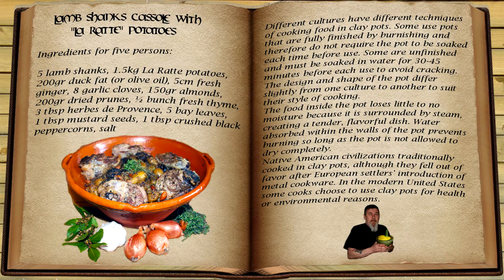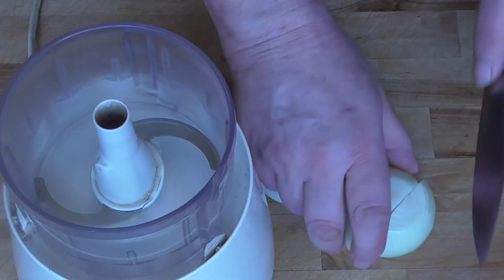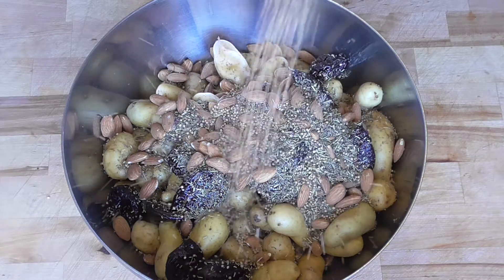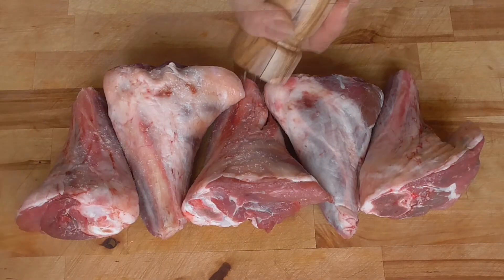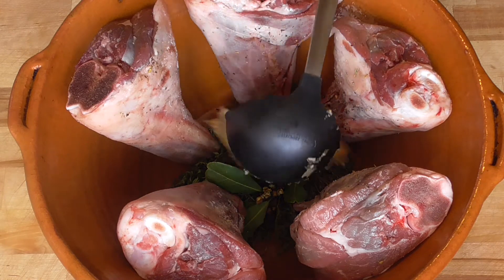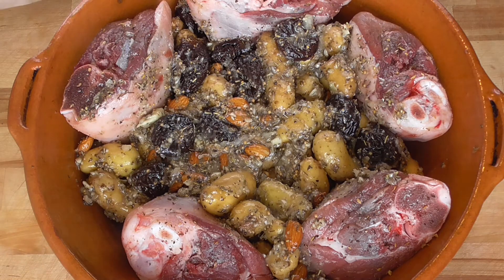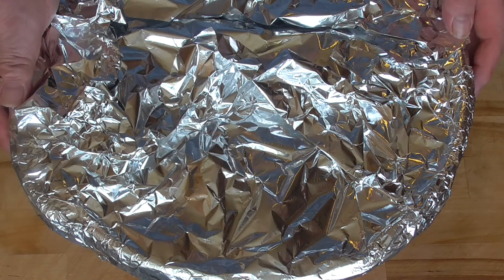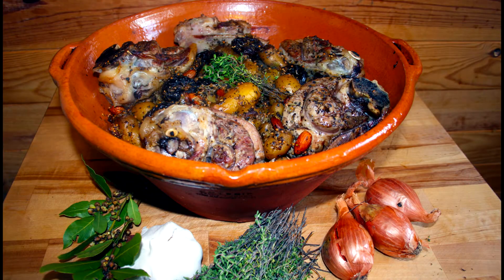Lamb Shanks Casserole | French Bistro Recipe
Lamb Shanks Cassole with “La Ratte” Potatoes
Different cultures have different techniques of cooking food in clay pots. Some use pots that are fully finished by burnishing and therefore do not require the pot to be soaked each time before use. Some are unfinished and must be soaked in water for 30-45 minutes before each use to avoid cracking. The design and shape of the pot differ slightly from one culture to another to suit their style of cooking.
The food inside the pot loses little to no moisture because it is surrounded by steam, creating a tender, flavorful dish. Water absorbed within the walls of the pot prevents burning so long as the pot is not allowed to dry completely.
Native American civilizations traditionally cooked in clay pots, although they fell out of favor after European settlers' introduction of metal cookware. In the modern United States some cooks choose to use clay pots for health or environmental reasons.

Ingredients for five persons:
5 lamb shanks, 1.5kg La Ratte potatoes, 200gr duck fat (or olive oil), 1 onion, 8 garlic cloves, 150gr almonds, 200gr dried prunes, ½ bunch fresh thyme, 3 tbsp herbes de Provence, 5 bay leaves, 1 tbsp mustard seeds, 1 tbsp crushed black peppercorns, salt

YouTube Free music library:
On My Way Home: The 126ers